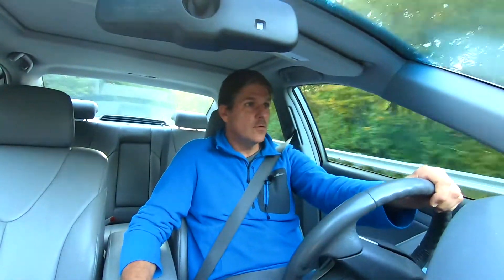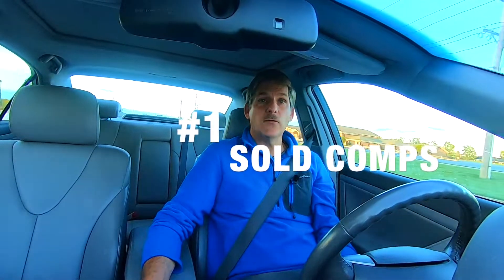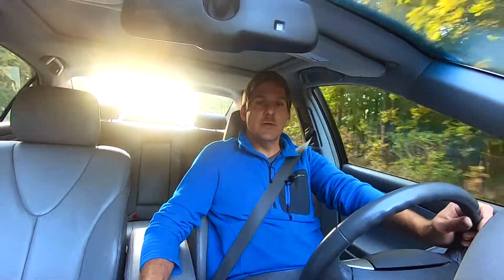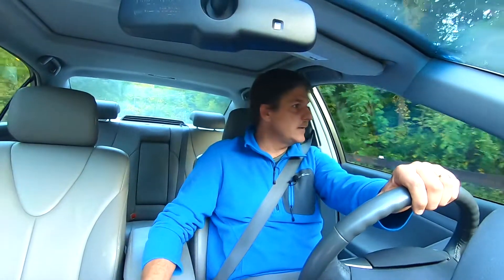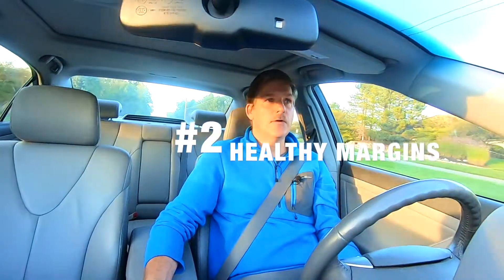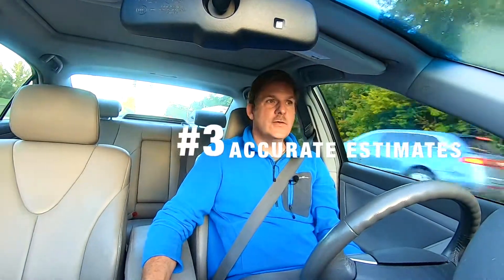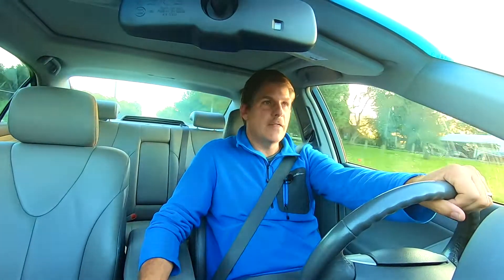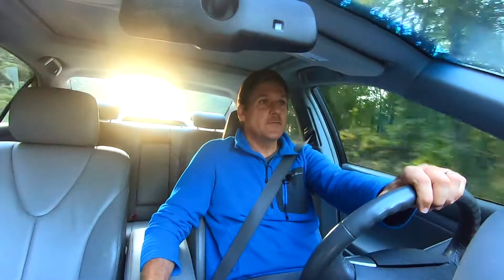Home Renovation old house buying 2020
Our newest home renovation is here. This time we are buying an old house - 115 years old! We are walking through the whole old house buying process. We  talk about how we go about finding a good home renovation project. Then were dive into the process of evaluating whether buying this old house actually makes financial sense. It all about the factors that help us determine if the price is right and if there is room to actually have a valuable piece of real estate when the home renovation is complete. Once again this will be a DIY adventure. Do it yourself means we will see the entire house renovation up close and personal!
This is no simple task as a whole and yet it is comprised of many smaller projects that will be taken on one at a time.
Be sure and track the progress of this renovation and share it please! It is our hope that we will learn together through the transformation of this old house to it's former beauty. For more content be sure and check us out